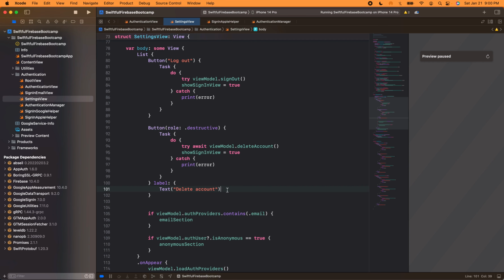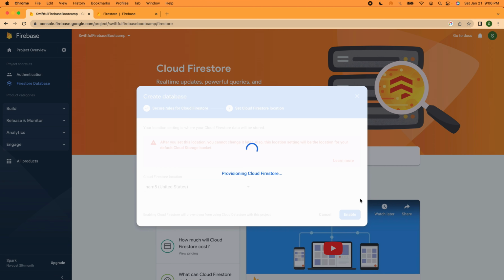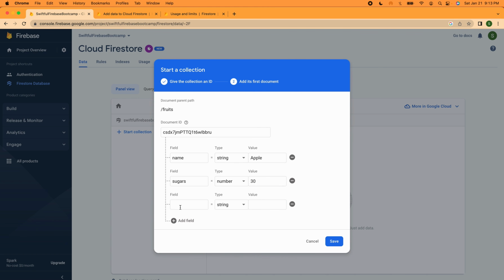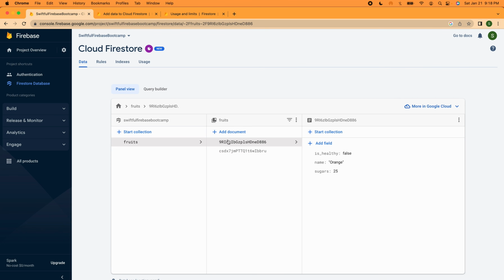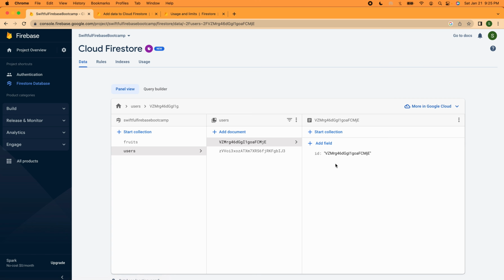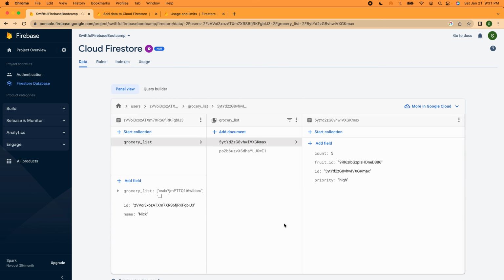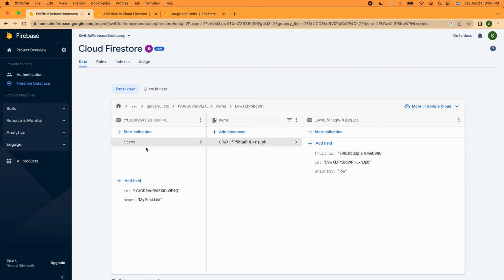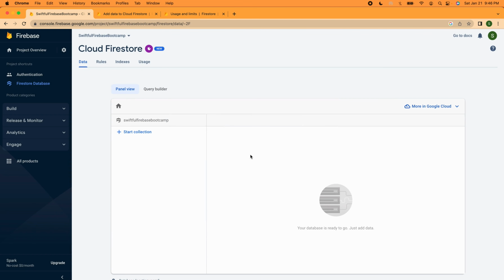Get Started with Firebase Firestore in iOS | Firebase Bootcamp #8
Firebase Firestore is a powerful tool for storing data in an iOS application. In this tutorial video, you'll learn how to use Firestore to create and manage data for your app. Follow along as we guide you through the process step-by-step and provide tips for optimizing your database. Whether you're new to Firestore or just need a refresher, this video has everything you need to get started.

🤙 WELCOME BACK 🤙

00:00 Firestore Intro
03:38 What is Firestore?
04:24 Creating the database
07:20 How to use Firestore
09:49 Limits
11:21 Adding a collection
17:44 Users
19:12 Structuring data
36:52 Wrapping up